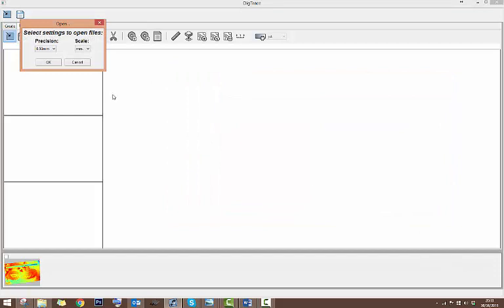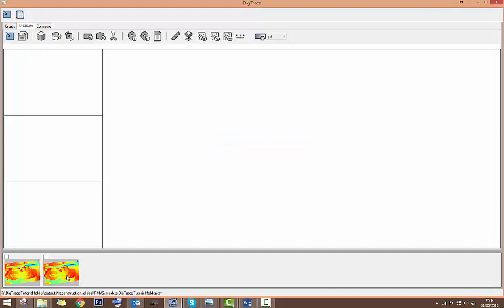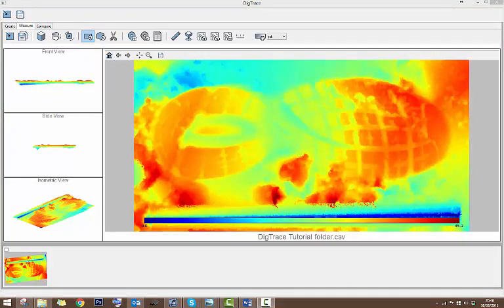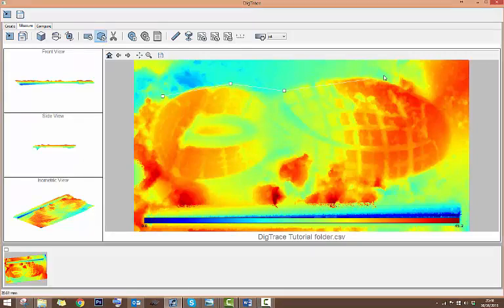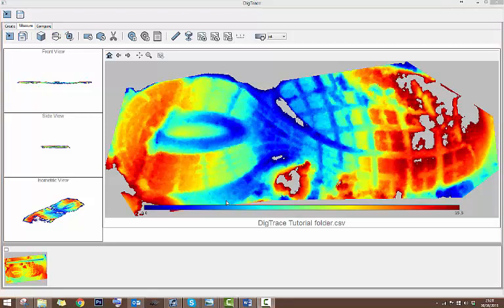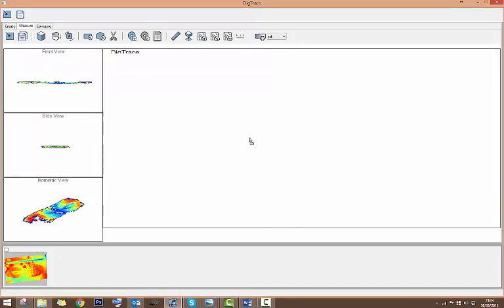02 DigTrace Measure